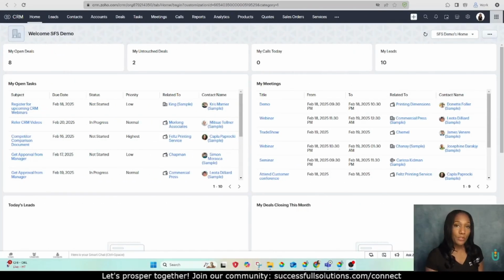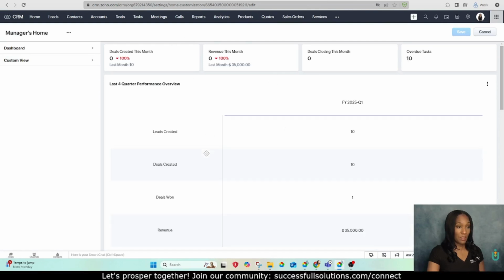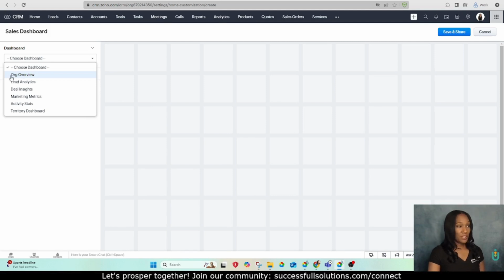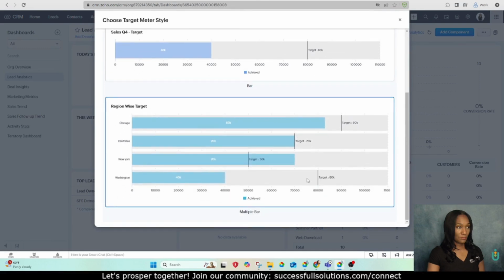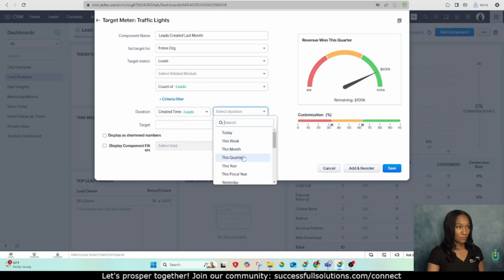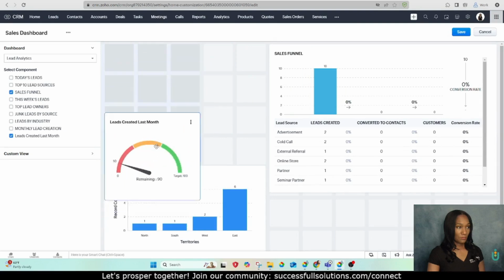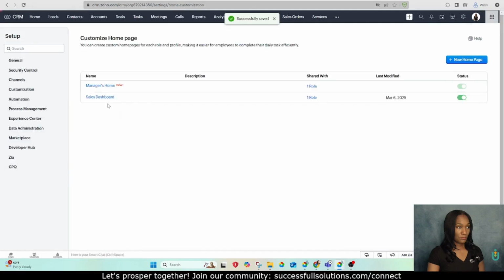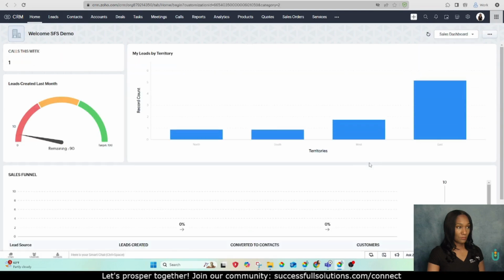Build Dashboards That Drive Revenue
Learn how to create dashboards in Zoho CRM so you can organize your business metrics, monitor sales performance, and access important information in one place. In this step-by-step Zoho CRM dashboard tutorial, I'll show you how to customize your Zoho CRM Home Page, configure dashboard components, and manage dashboard permissions for your team.

If you're a consultant, business coach, fractional executive, or professional service provider using Zoho CRM, having access to the right information can make managing your business much easier.

But when your sales data, customer information, and performance metrics are scattered across different CRM records, it can be difficult to see what's happening in your business.

That's where Zoho CRM dashboards can help.

Instead of searching through individual records or manually compiling information, you can organize important business data into visual dashboard components that make it easier to monitor performance.

WHAT YOU'LL LEARN IN THIS ZOHO CRM DASHBOARD TUTORIAL

In this practical walkthrough, we'll cover:

- How to create dashboards in Zoho CRM
- How to customize your Zoho CRM Home Page
- How to add and configure dashboard components
- How to organize important business metrics within your CRM
- How to configure dashboard permissions for team access
- How dashboards can improve visibility into sales activity and customer information

WHY ZOHO CRM DASHBOARDS MATTER FOR CONSULTANTS

As your consulting business grows, keeping track of leads, sales opportunities, client relationships, and business performance becomes increasingly important.

You need to understand what's happening in your business without spending unnecessary time gathering information.

A well-organized Zoho CRM dashboard can help you monitor key performance indicators and identify areas that may need attention.

For example, depending on the data you're tracking, dashboards can help you visualize:

- Leads entering your sales pipeline
- Sales opportunities at different stages
- Sales activity and performance trends
- Customer relationship information
- Important business metrics and KPIs

Having this information organized in one place can support better decision-making and more consistent sales management.

CUSTOMIZING YOUR ZOHO CRM HOME PAGE

Your Zoho CRM Home Page is one of the first places you see when accessing your CRM.

Customizing it allows you to organize information around the activities and metrics that matter most to your business.

Rather than relying on a generic view, you can create a more useful workspace that supports your daily responsibilities.

Dashboard components and permissions also help you determine how information is displayed and who can access it.

This is particularly valuable for consulting firms with multiple team members or different operational responsibilities.

BUILDING BETTER BUSINESS SYSTEMS WITH ZOHO CRM

At SuccessFULL Solutions, we help consultants and professional service providers build business systems that support consistent revenue growth and operational efficiency.

Zoho CRM dashboards are an important part of creating better visibility into your sales processes and business performance.

When you combine organized CRM data with clear reporting and practical workflow automation, you can spend less time searching for information and more time making informed business decisions.

The goal isn't to track every possible metric. It's to make the information that matters most easier to understand and use.

IDENTIFY YOUR BIGGEST AUTOMATION OPPORTUNITIES